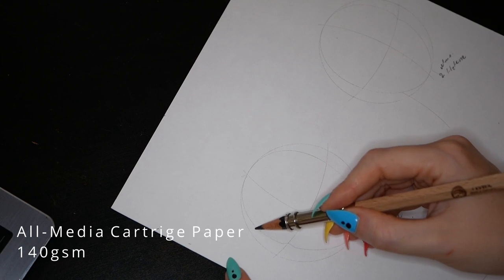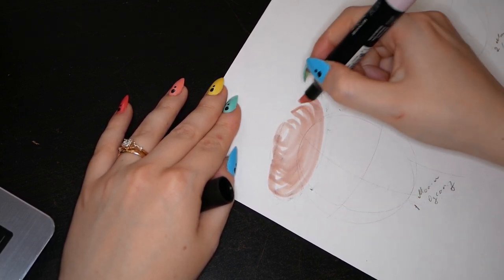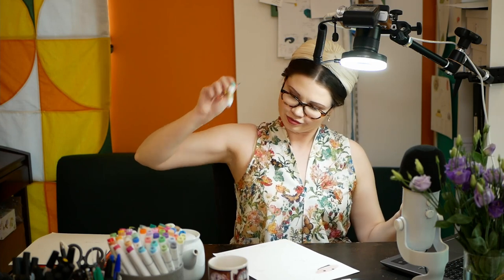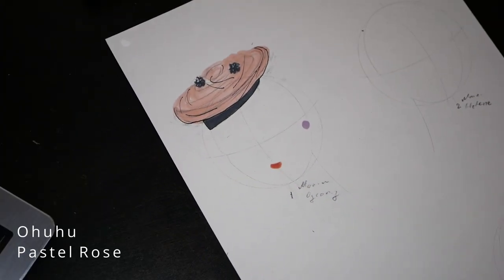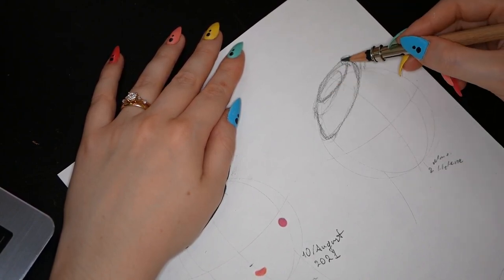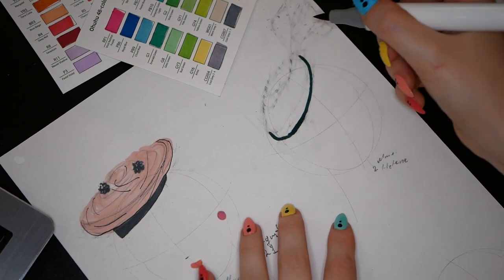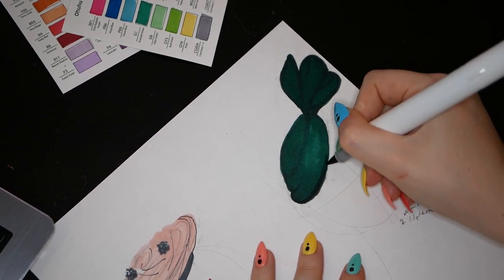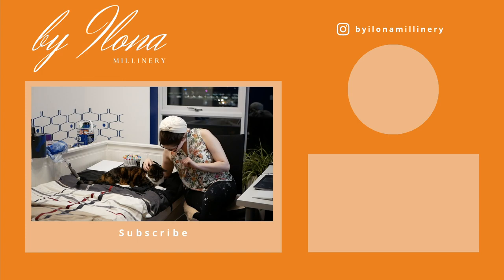Vintage Millinery Fashion Illustration Hat Design Part 1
Following up from last week's Balenciaga Exhibition Review, I'm looking at some milliners who were mentioned in the catalogue as working with Balenciaga. I'm illustrating their hats, as drawing is a good way to understand a design.

Drawing other people’s hats is a learning opportunity. Once you’ve drawn a hat and thought about how it could have been made, leave it there – do NOT copy it and sell it as your own design.

Please do NOT copy other people’s work and carry it off as your own.